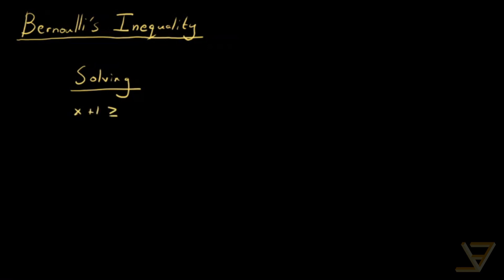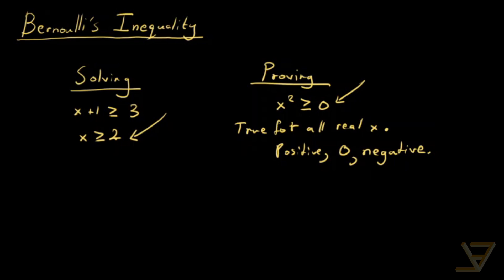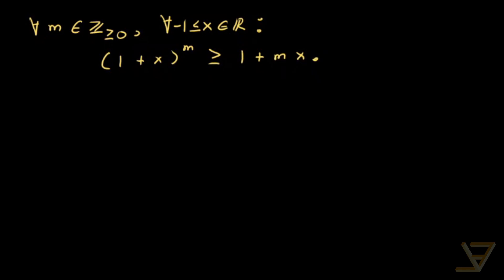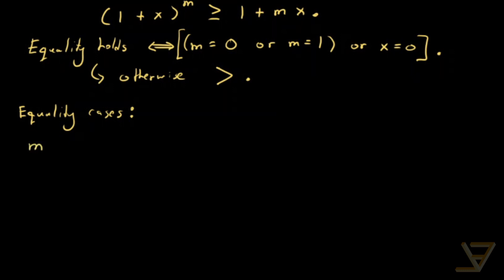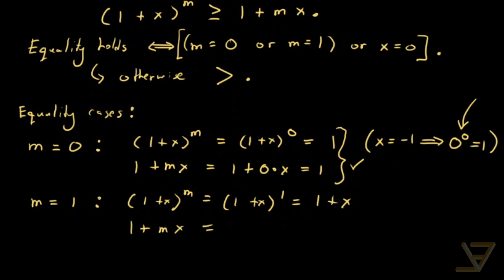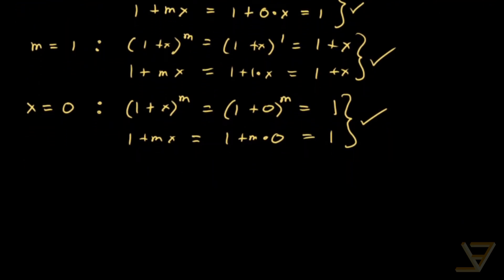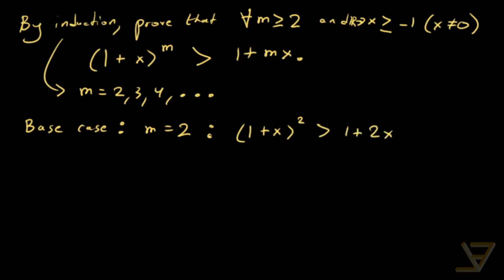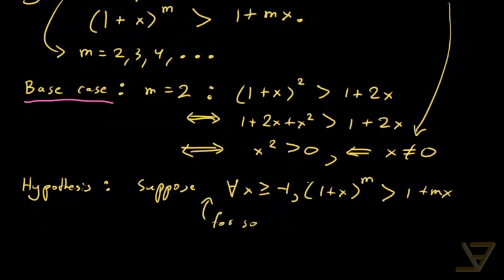Bernoulli's Inequality: Proof by Induction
Bernoulli's inequality is a classic multivariable inequality that allows us to compare an exponential expression with a linear one. Check out a proof by induction in this video.